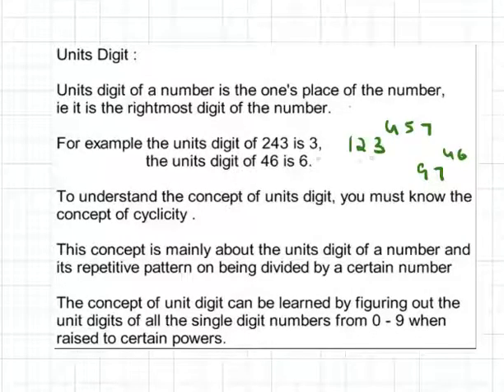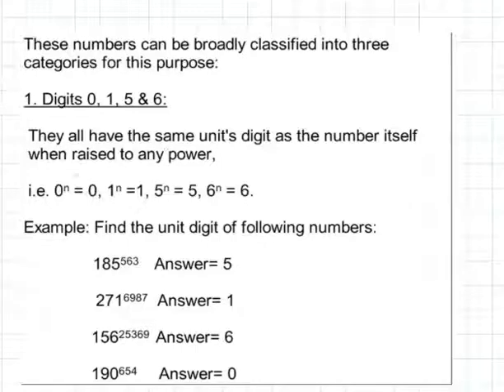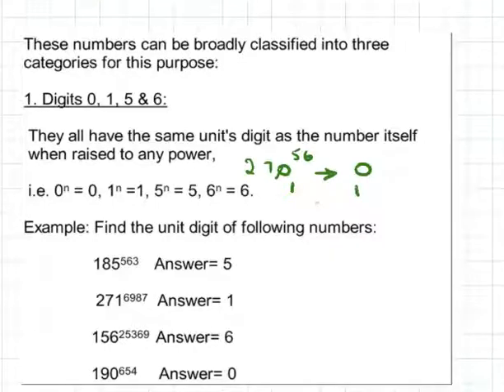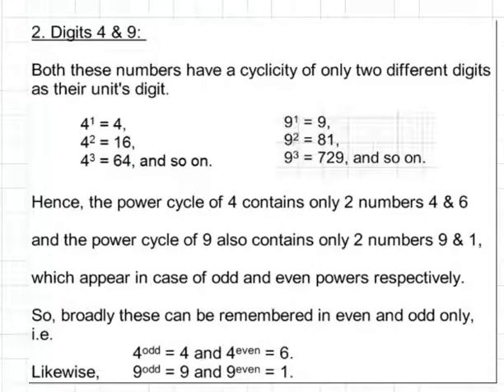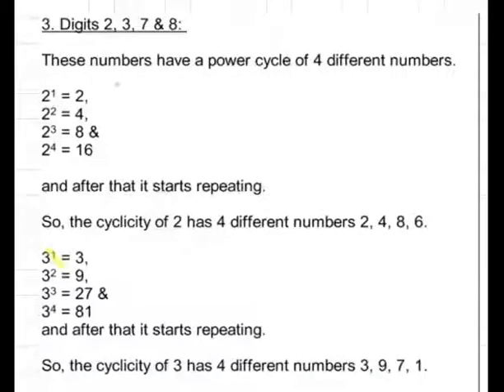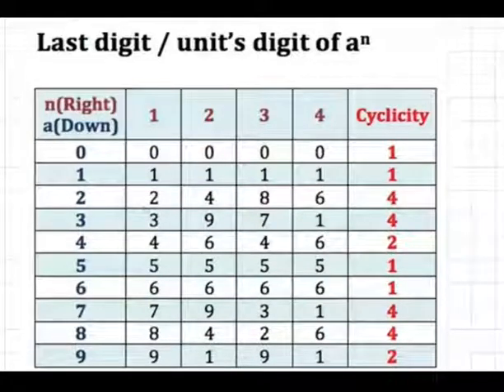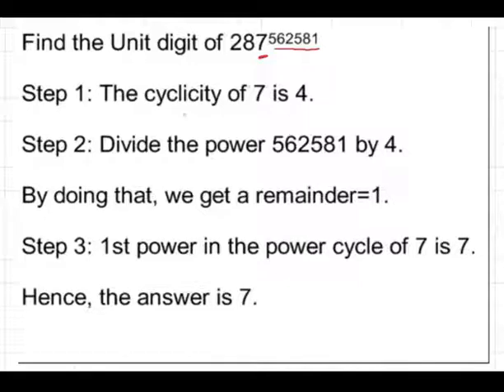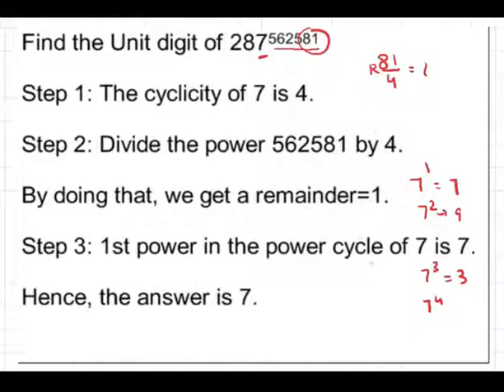units digit megala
Find the units digit of  numbers: 189^57,  279^698,    287^562581